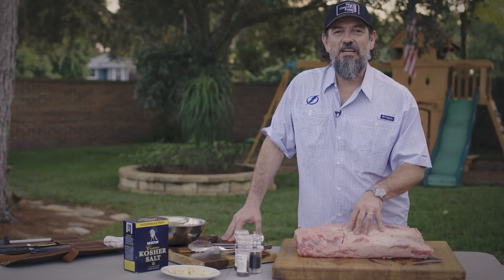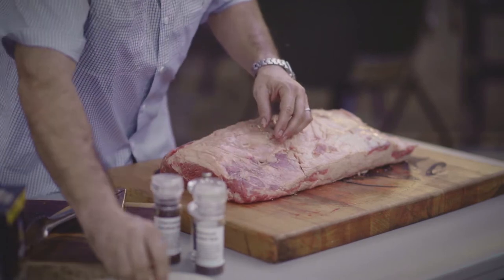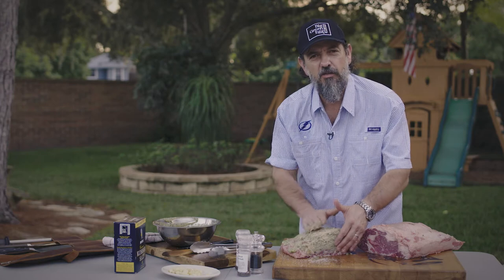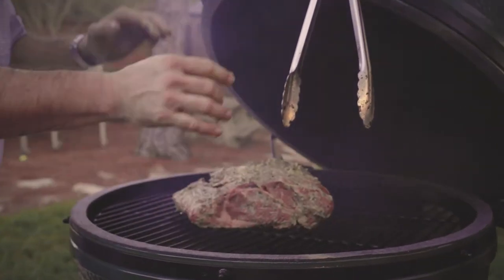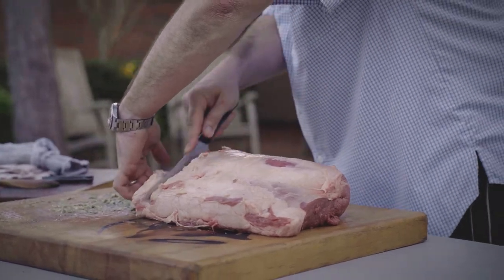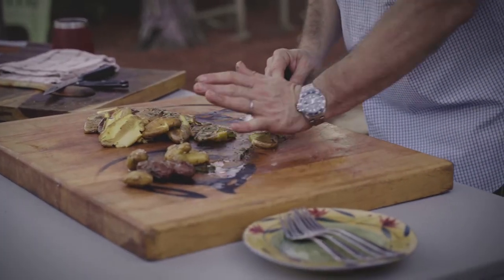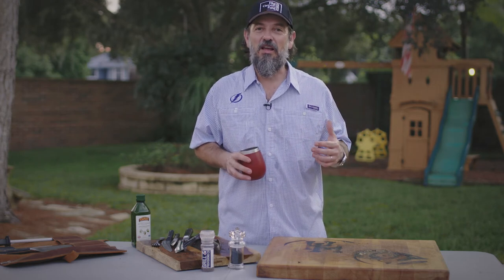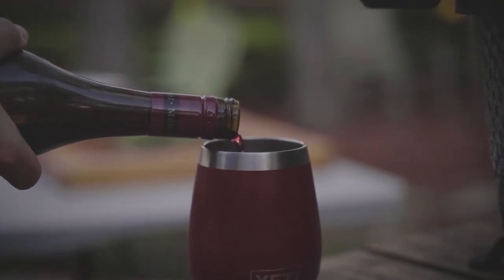Grill & Provisions Co. – Herbed Prime Rib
Grill & Provisions - Off the Egg Series

Featured here:
Menu Item: Herbed Prime Rib
Chef & Founder: Danny Hernandez

Grill & Provisions is proud to be a Big Green Egg Platinum Dealer and Big Green Egg Culinary Partner.